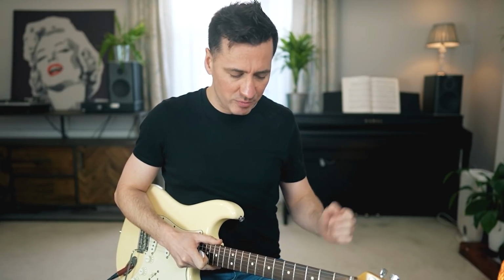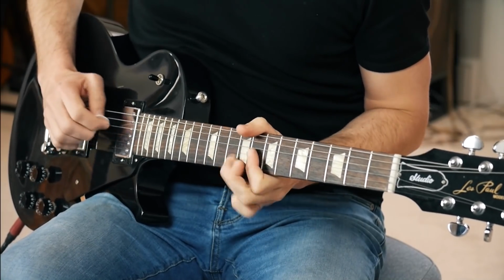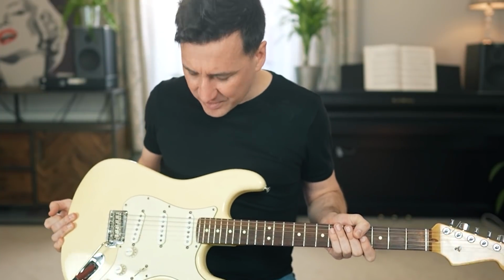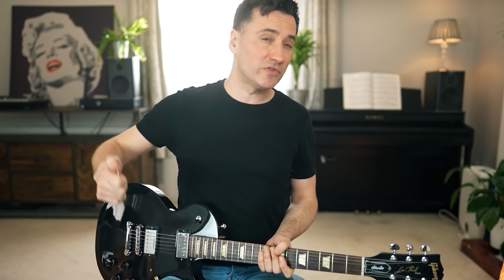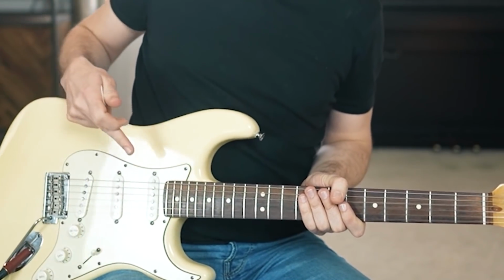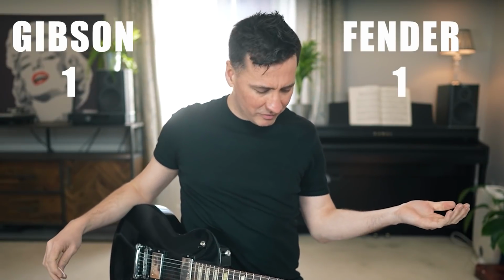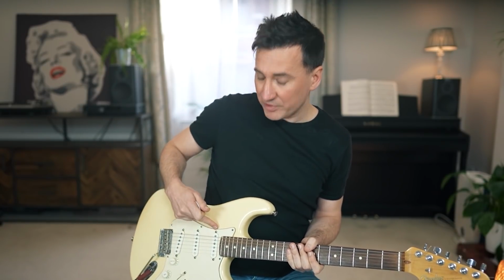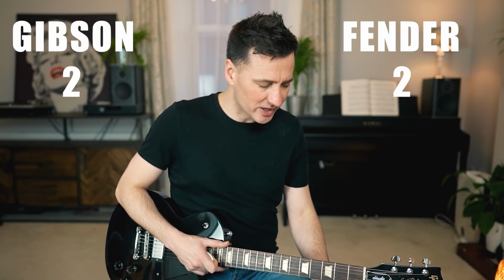FENDER OR GIBSON? | Guitar Pilgrim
💥 𝐏𝐋𝐀𝐘 𝐋𝐈𝐊𝐄 𝐇𝐄𝐍𝐃𝐑𝐈𝐗. 𝐒𝐓𝐀𝐑𝐓 𝐇𝐄𝐑𝐄 ➤

🎸 Fender or Gibson? The ultimate guitar showdown! In this video, I break down the key differences between these two legendary brands. From tone to playability, which one is the right fit for you? Whether you're chasing that iconic Fender sparkle or the powerful hum of a Gibson, I’ve got you covered! Watch now to find out which guitar reigns supreme for your sound and style! 🚀🎶

Thom